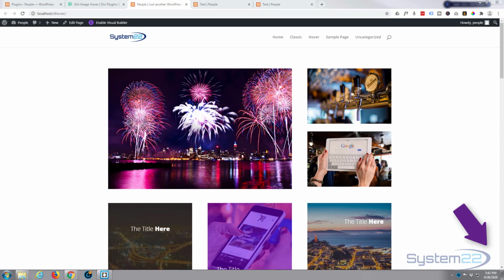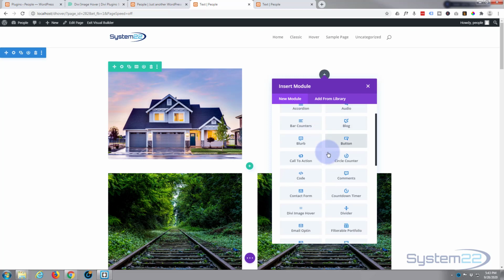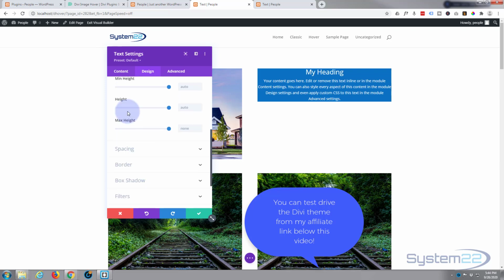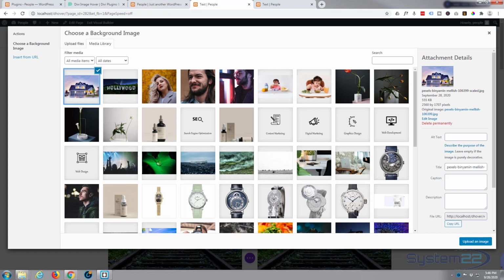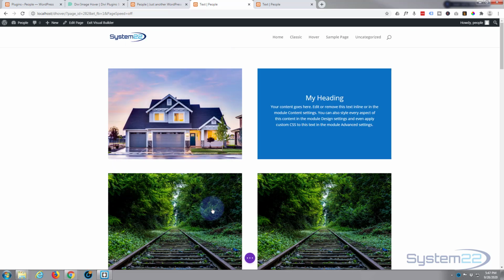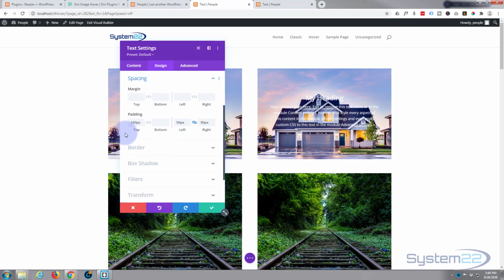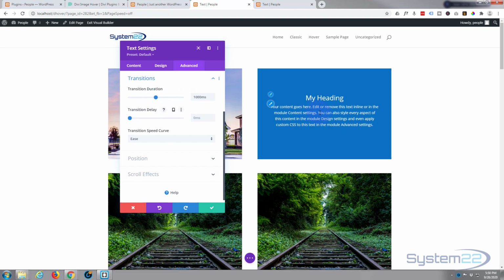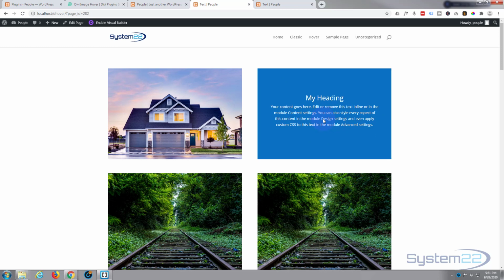Divi Theme Hover Effects Image To Text With Overlay 👍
Divi Theme Hover Effects Image To Spin In Gallery. We are going to be using the Divi theme to create some great effects in this series of videos.

CSS code used today:    height:350px;